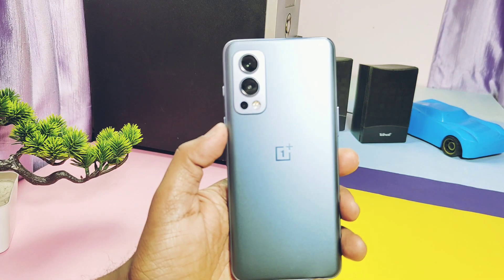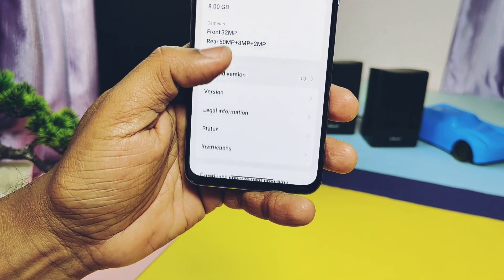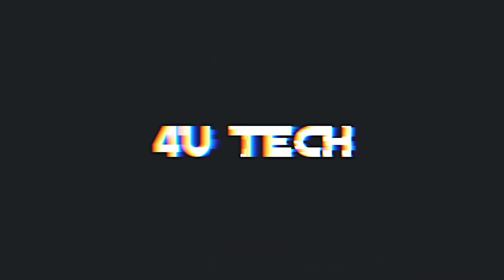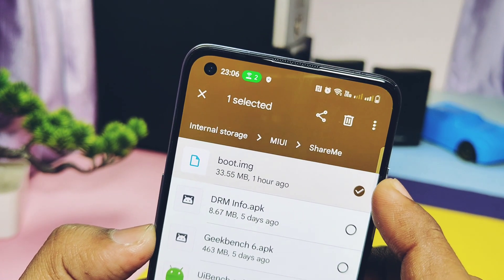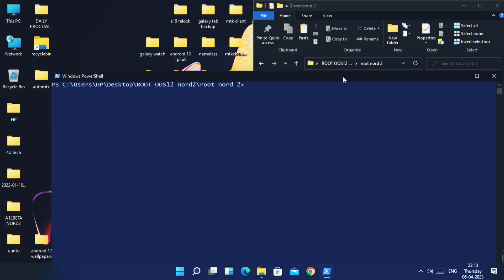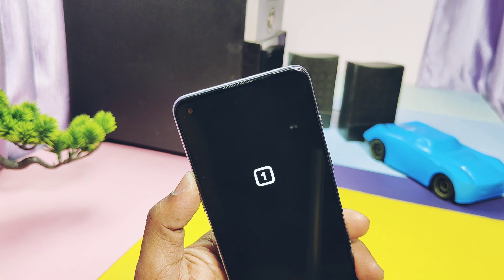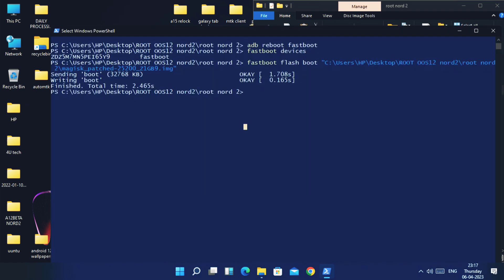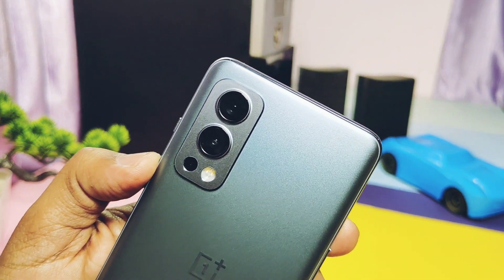Root OnePlus Nord 2 oxygenOS 13 or 12 any version : Part 1 How to upgrade to oos 13 beta manually!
Hey what up guy's welcome back you are watching 4U tech, Few days back we created video for in-depth review of oxygen OS 13  beta 2 F21 for OnePlus Nord 2 you can watch that from icard
That is second round of new open beta 2 testing and new application for beta testers application is open for first 5000  users.
         But I have  rooted method by using that you can install manually oxygen OS 13 beta version on your Nord 2 without applying for beta testing program.  First part of that step is rooting your Oxygen os 13 C13   or C12 build.
Another part  how to upgrade to oxygen OS 13 beta manually will be shown in second   video so stay tuned for that video.We all knows that oxygen OS 12 builds and new oxygen OS 13 beta didn't have fatsboot mode

         So Today i will show you the process how you can root your any oxygen OS 12 or 13 version.
 For sample i rooted my oxygen OS 13 Beta F21 you can root your own firmware version as per your requirement. all files are given under video description, For some reasons if you want to remove the root then I also show how to unroot at the end of video so watch it till the end.

Please watch the video carefully single wrong step can make your device bricked.
 You need one pc with all latest fatsboot and adb drivers installed and unlocked Nord 2 on any version of oxygen OS 12 or 13.

Download

2)boot image for stable oos 13 F22(join telegram channel to download)

4)oxygenos 12 C14 (only for eu region not for Indian region)

5)Boot image oxygen OS 12 C13:
Indian:

other Boot images will be available soon

Timeline:
00:00 intro and very important warning (must watch)
01:41 how to bootloader unlocking
02:14 How to root oos 12 or 13(must watch)
04:07 confirming root
04:29 How to unroot (must watch)
05:15 Final verdict (must watch)